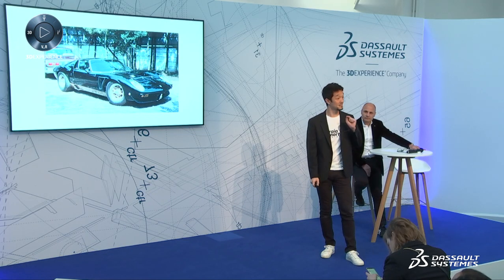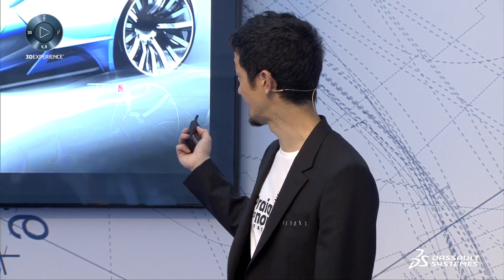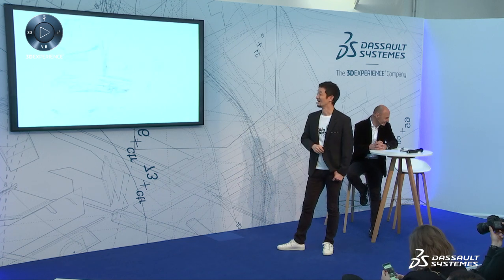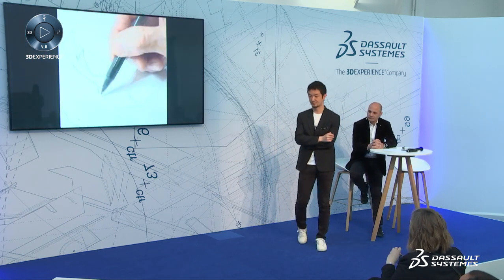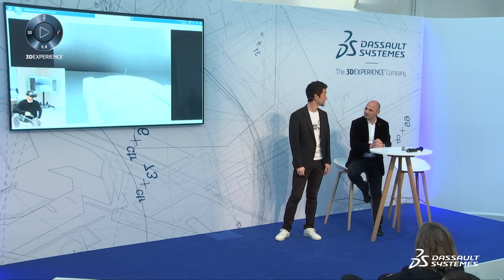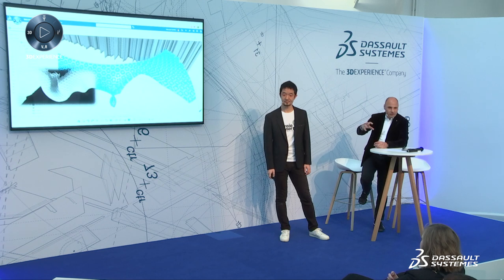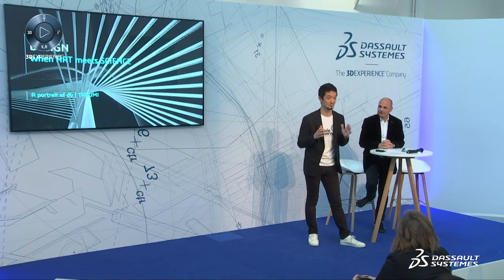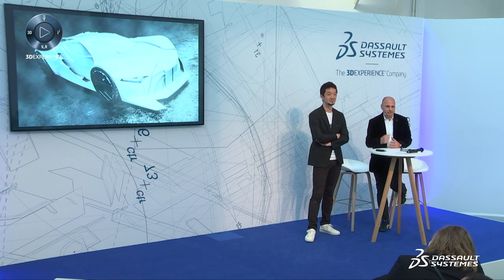Iconic design - Takumi Yamamoto @Design in the Age of Experience 2019 - Dassault Systèmes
Iconic design - Takumi Yamamoto @Design in the Age of Experience 2019 by Dassault Systèmes. Takumi Yamamoto details his newest exploit: "A portrait of db" Project, a concept car conceived as a tribute to David Bowie. Takumi will share the creative process and design challenges behind building an anthropomorphic car and his vision of both functional and emotional design.